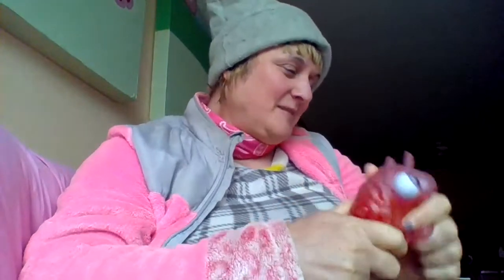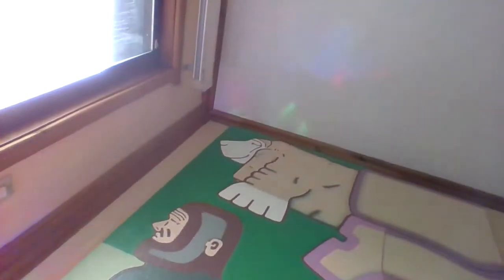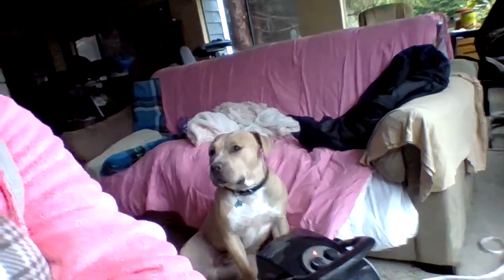Honesty is our only chance